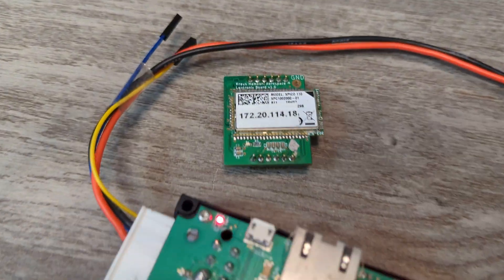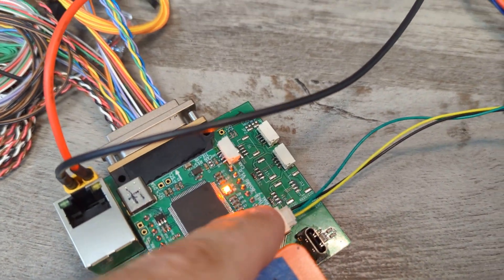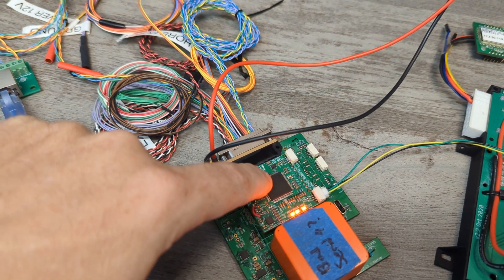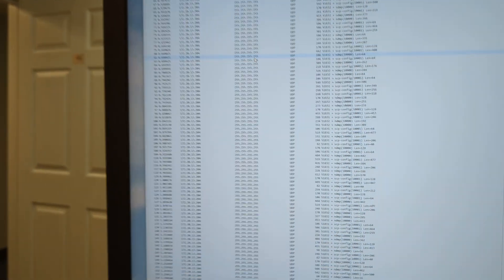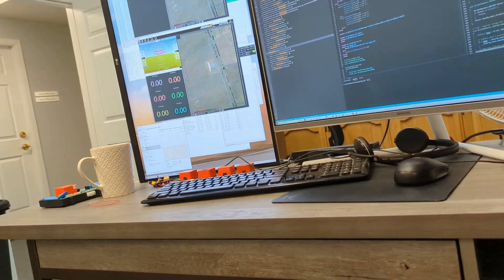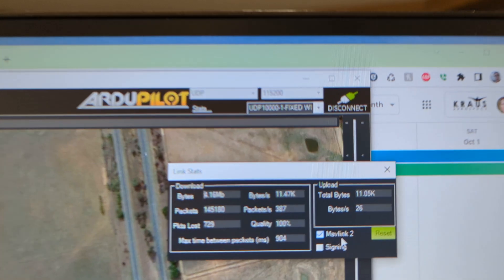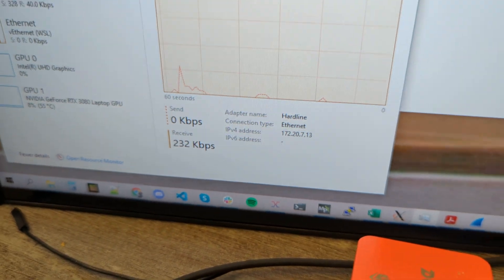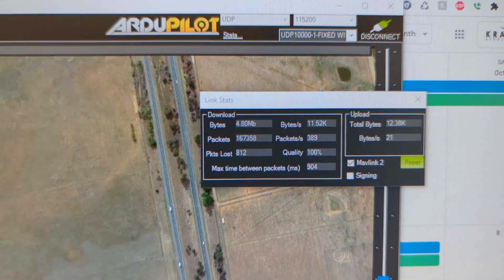ArduPilot - AP_Periph - featuring Ethernet with serial to UDP tunneling